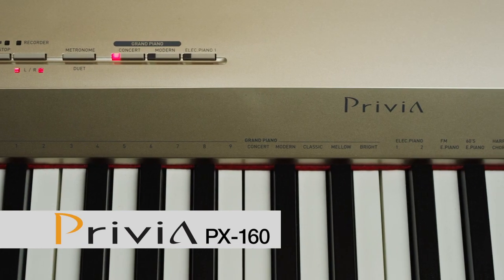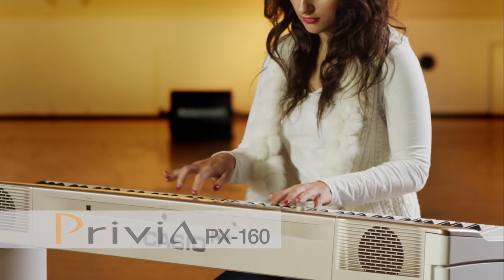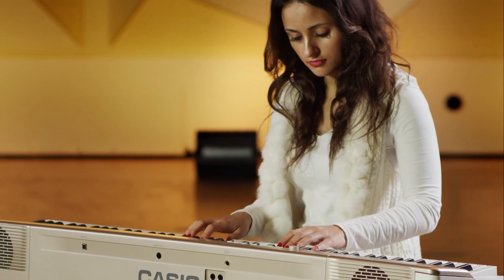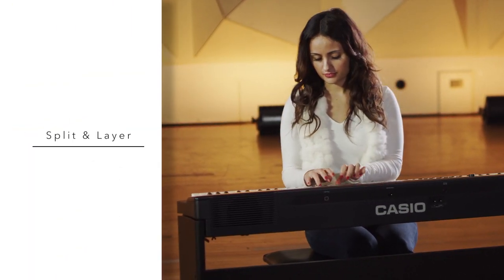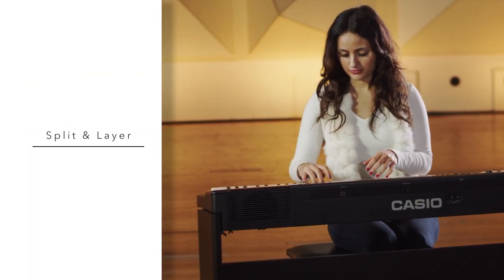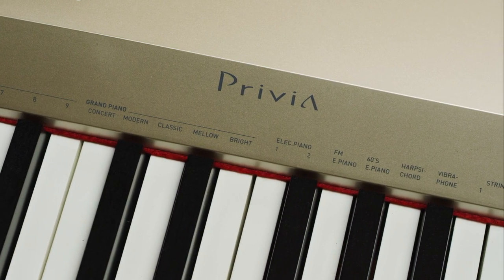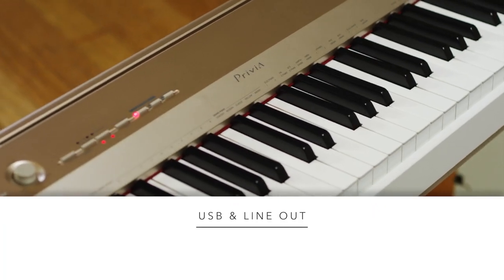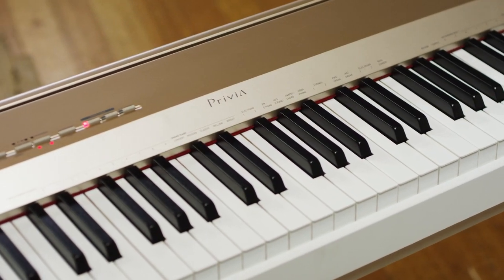Casio Privia PX-160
Overview of the Privia PX160 digital piano from Casio.